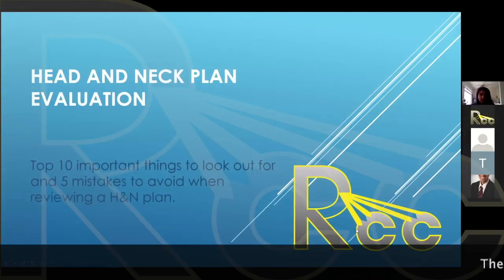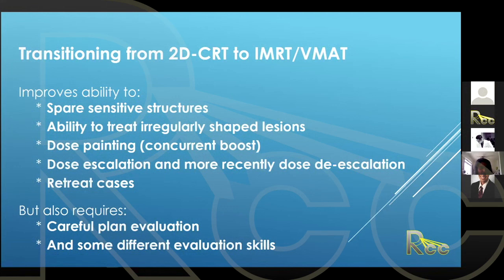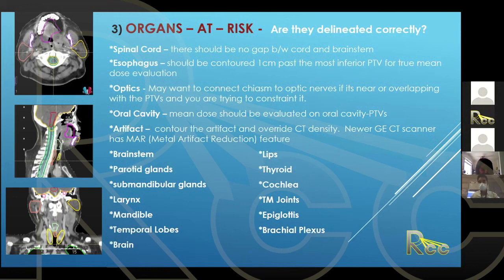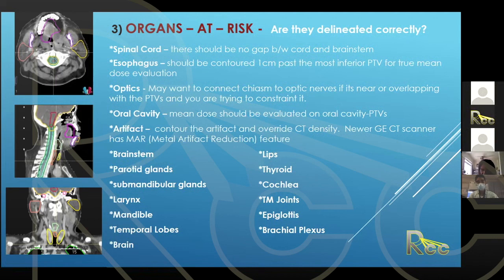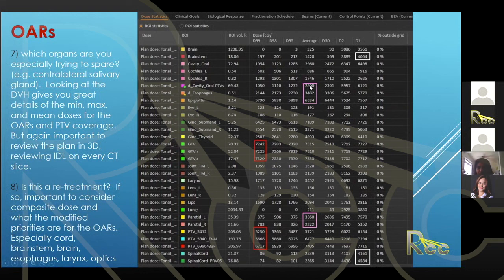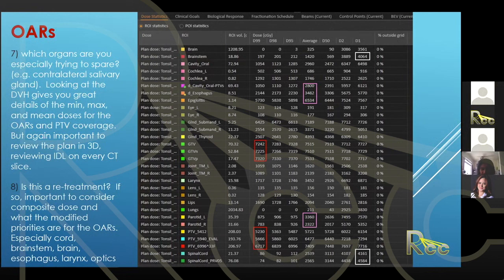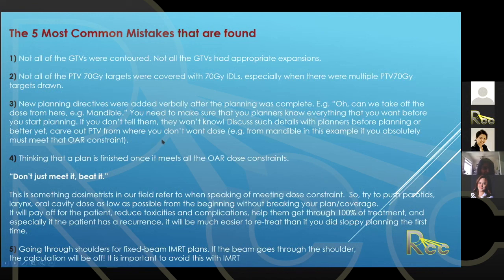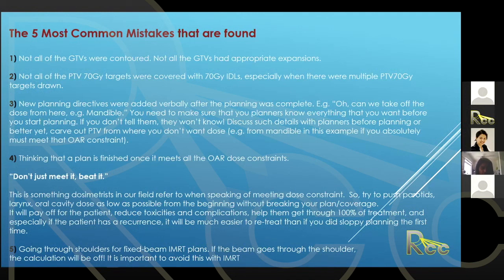Topic 4 Plan evaluation: Part 1 Establishing a Perfect Method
Kiran Hudka discusses Plan Evaluation as part of the Rayos Contra Cancer Educational Series on Head and Neck Cancer. Key Words discussed include: CB-CHOP, Contours, Beams, Coverage, Heterogeneity, Organs at Risk, Prescription, Methodology, Perfect, Method, Spinal Cord, Esophagus, Optics, Oral Cavity, Artifact, Brainstem, Parotid Gland